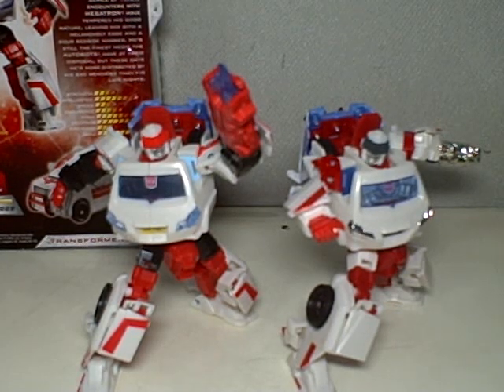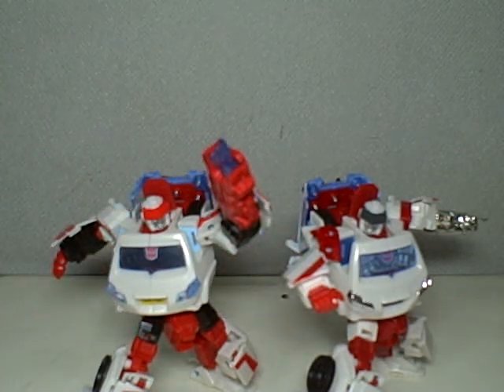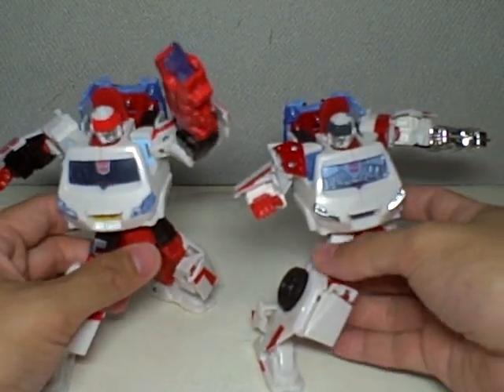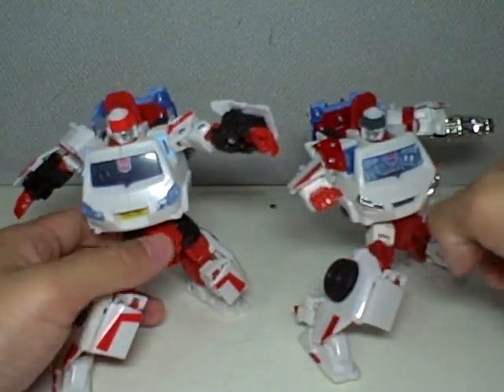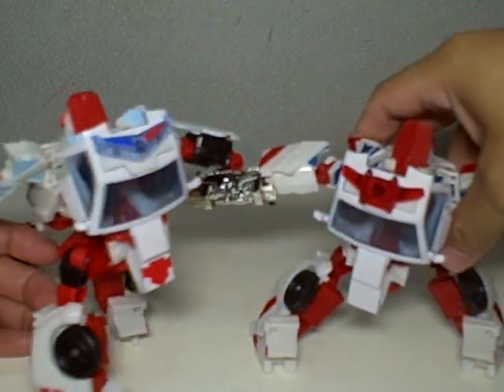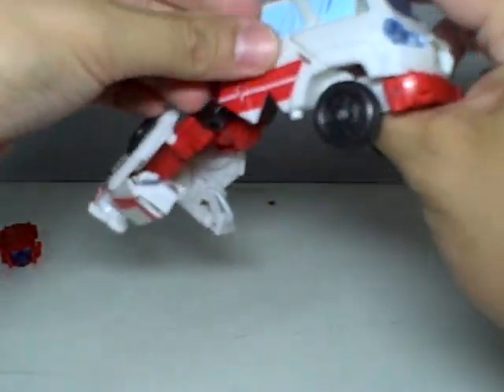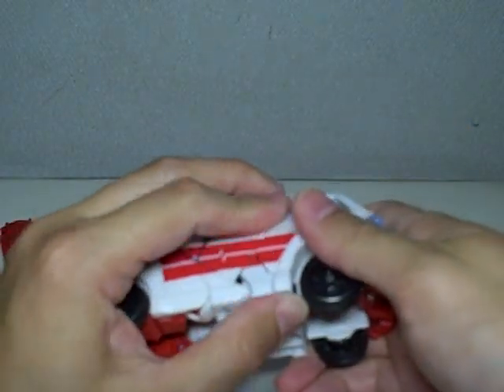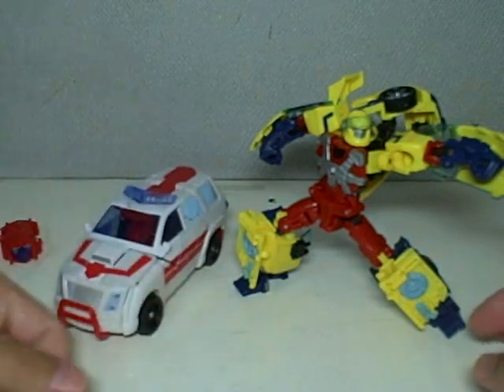Transformers Universe Ratchet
a better version of the universe ironhide mold